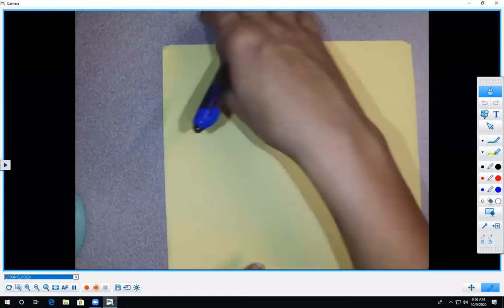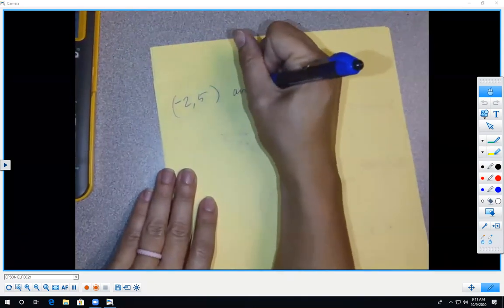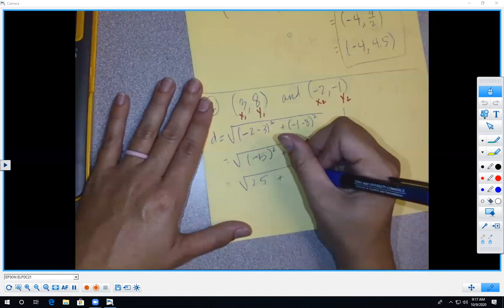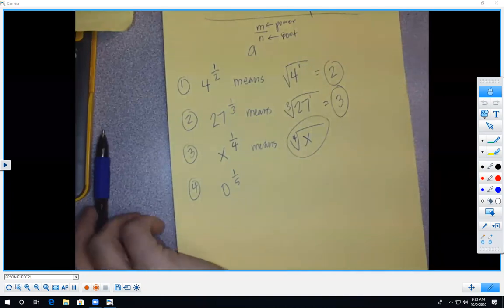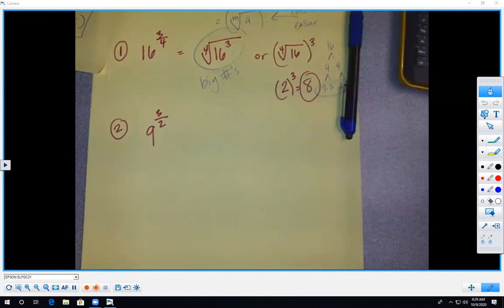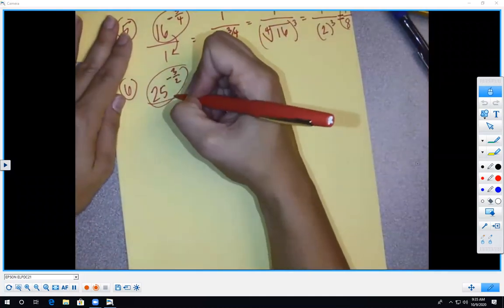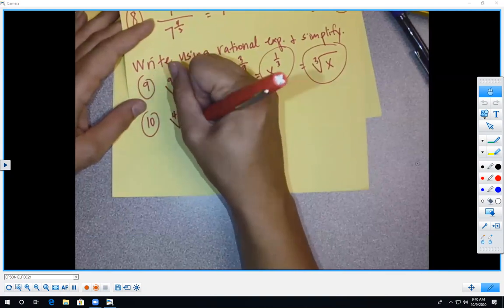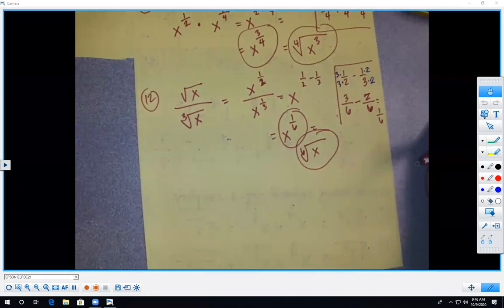Math 131 7.2 Rational Exponents, Distance/Midpoint Formula